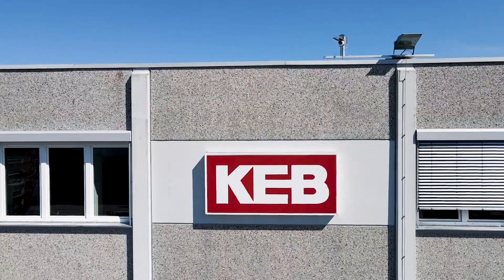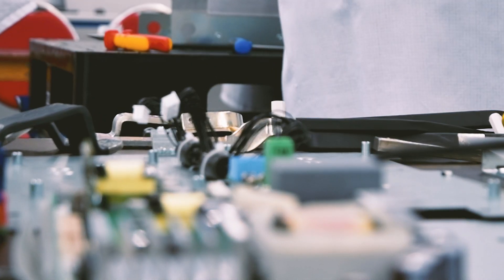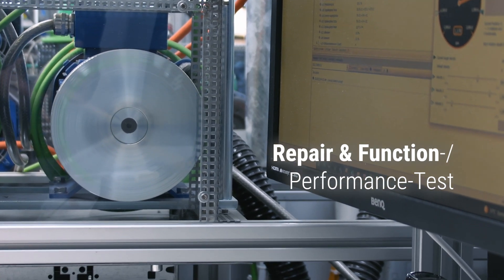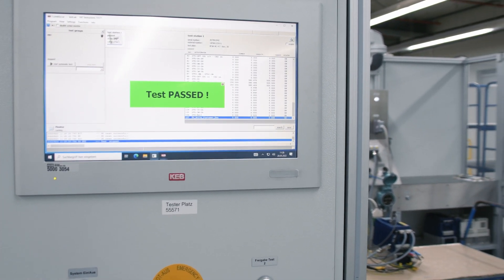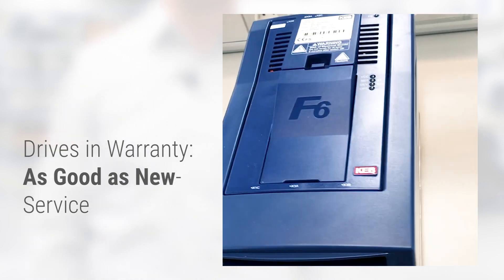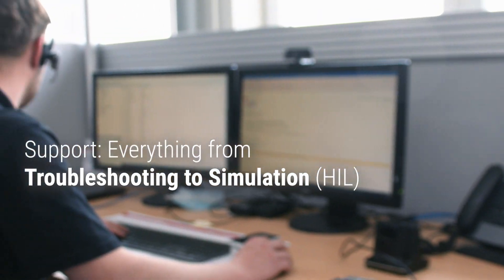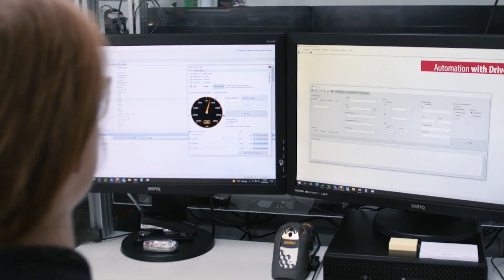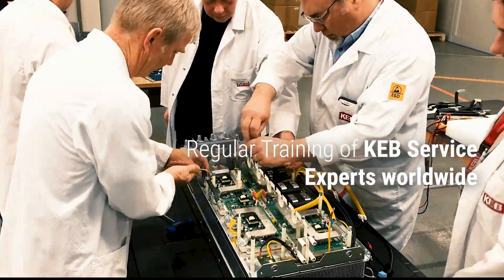Future-proof Service by KEB Automation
Advice, design, installation, commissioning, servicing, maintenance, spare parts supply and repairs: when we talk about service here at KEB, we mean competent, reliable, dedicated support over the entire production life-cycle of your machines and installations. This means that we provide you with a fast, competent global service and sales network, wherever you need it. This also includes technical instruction, on site or at central locations.

For fast information, irrespective of time and place, you can access a wide range of documentation and technical downloads in this area of our website. All this counts as service for us - with KEB it is much more than just simply being there.